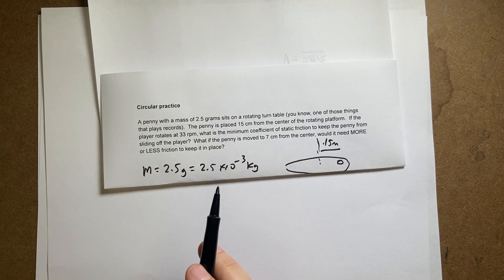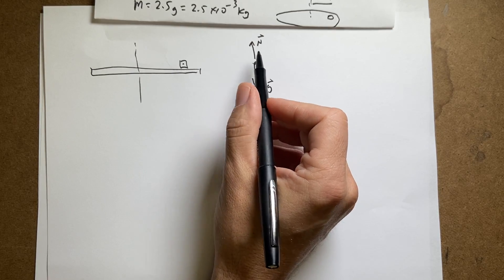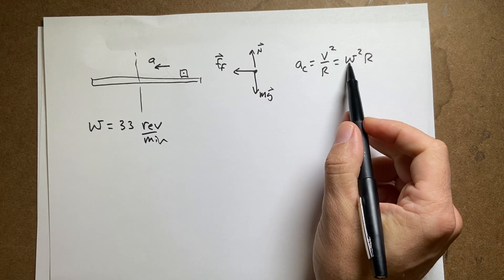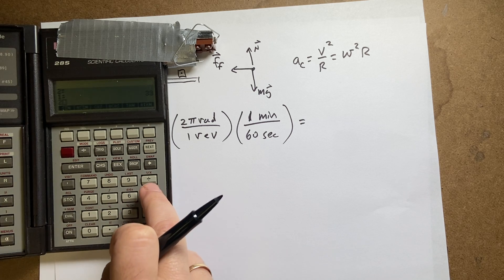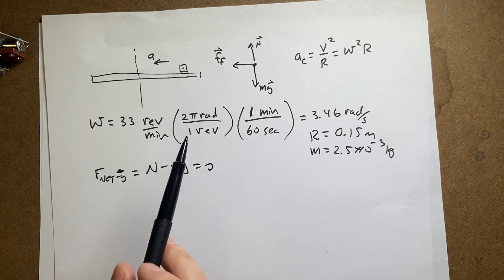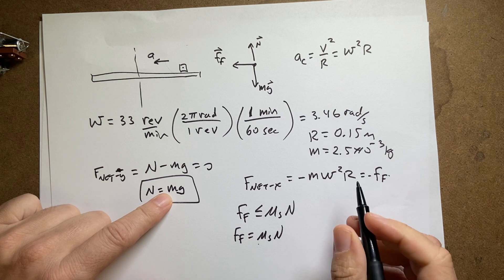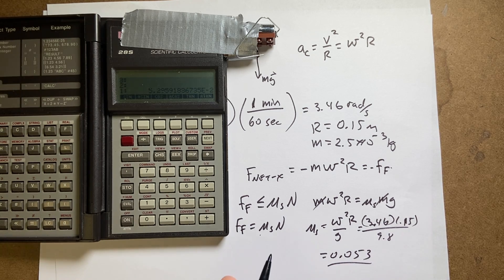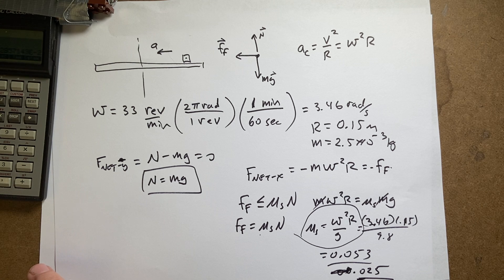Coefficient of friction to keep a penny on a spinning record player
A penny has a mass of 2.5 gram and is 15 cm from the center of a rotating disk (record player).  If the disk rotates at 33 rpm, what is the minimum coefficient of friction to keep the penny from slipping?